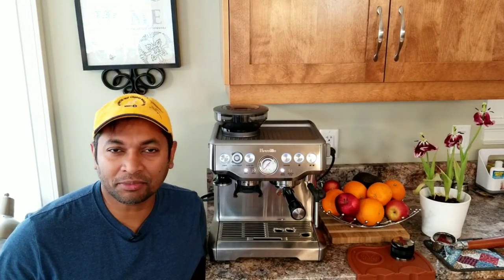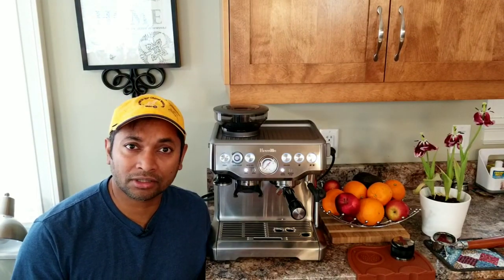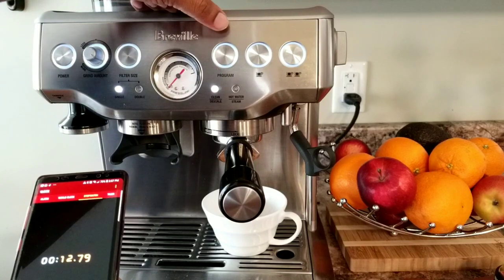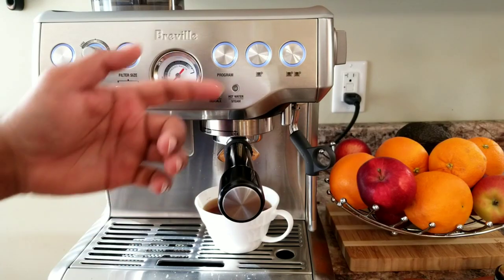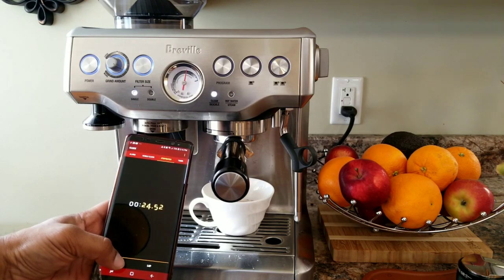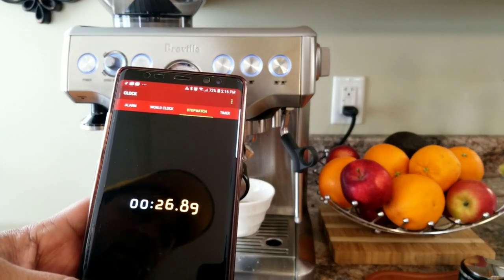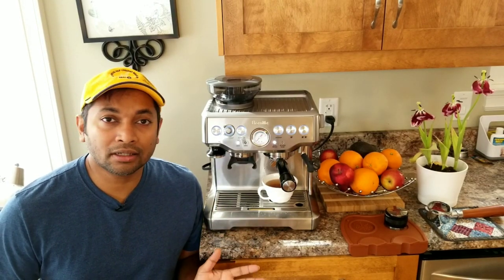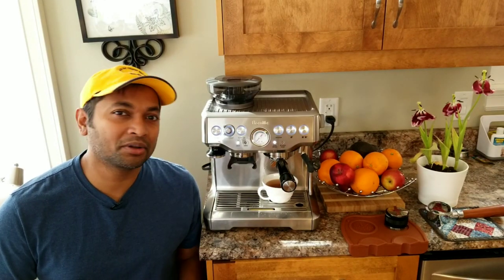PROGRAM MODE in Breville Barista Express using Time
Program Extraction time of espresso

- USA Customers link on Amazon.com
COFFEE BEANS:
TOOLS:
CLEAN/DESCALE MACHINE:
BREVILLE:
- CANADA Customers link on Amazon.ca